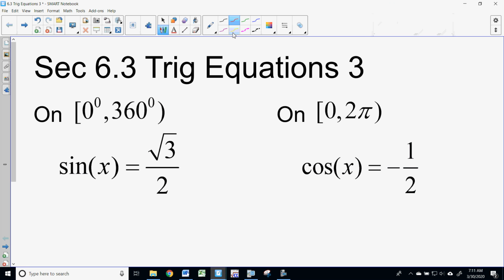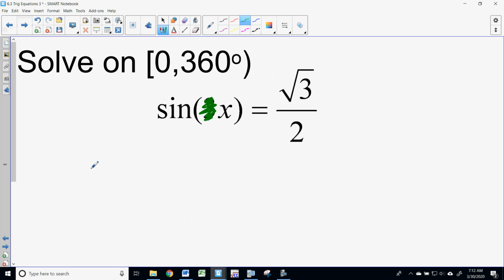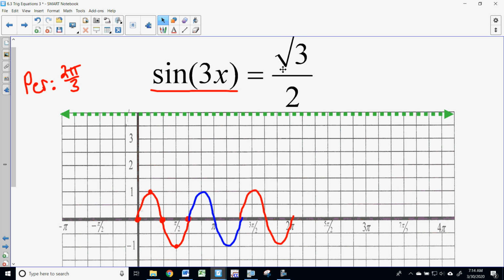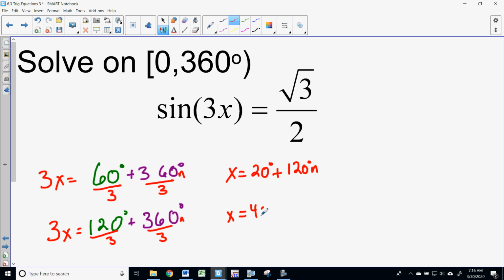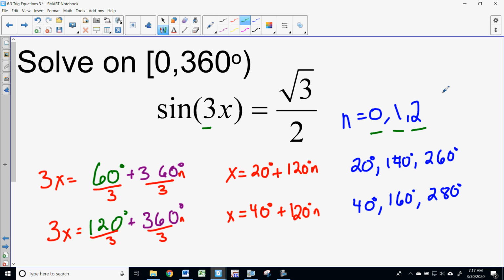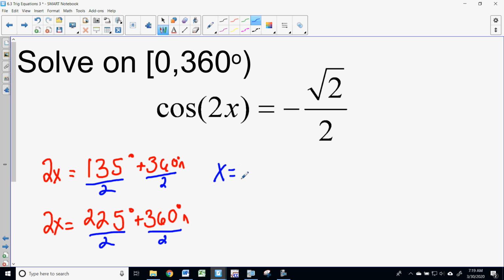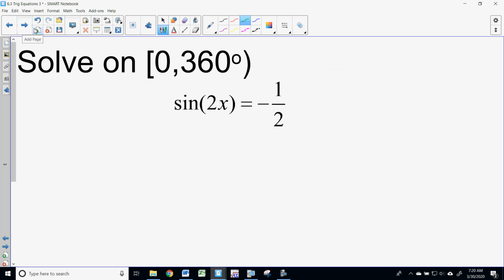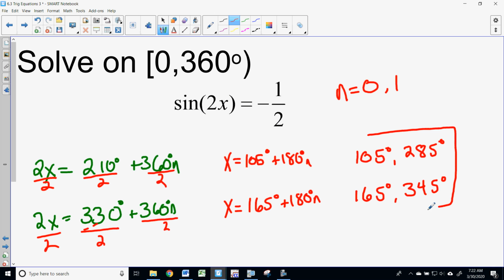6.3 Trig Equations 3